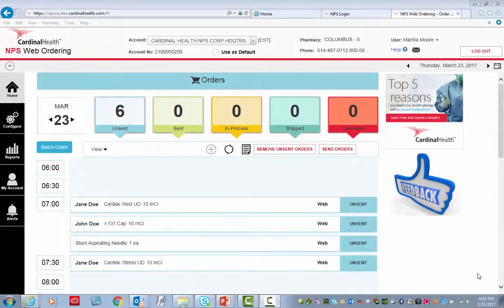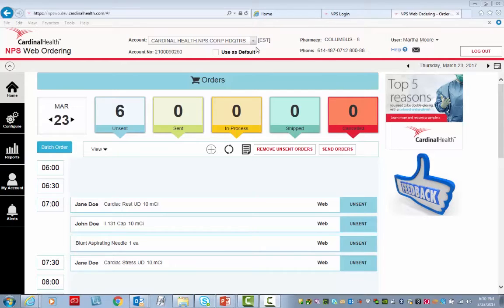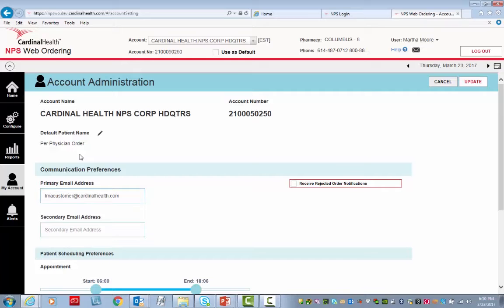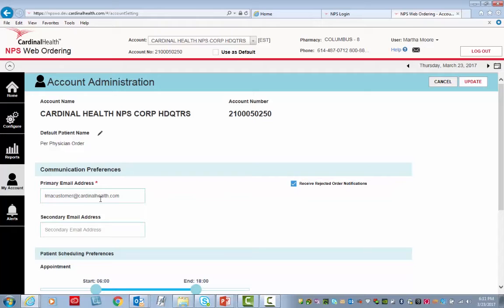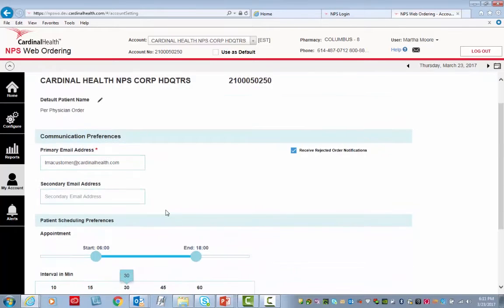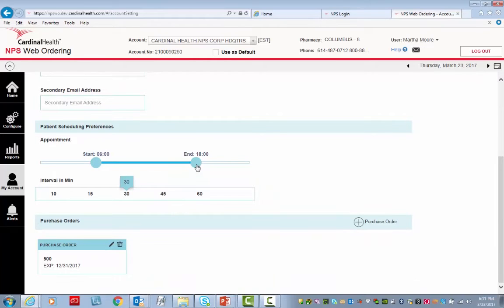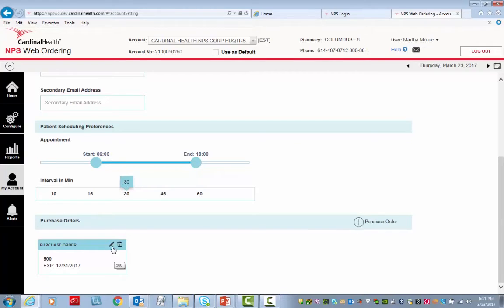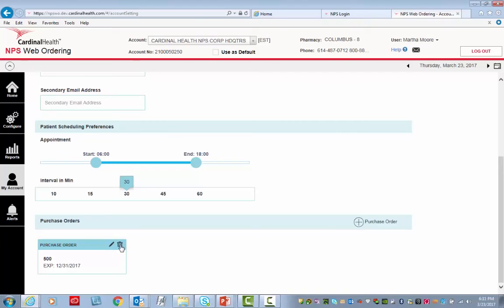Modify an Existing Customer Account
In this video tutorial, you will learn how to modify settings such as email notifications, schedule configurations and time intervals using Web Ordering.